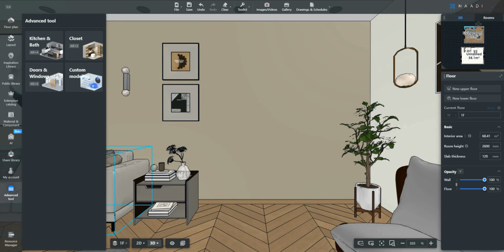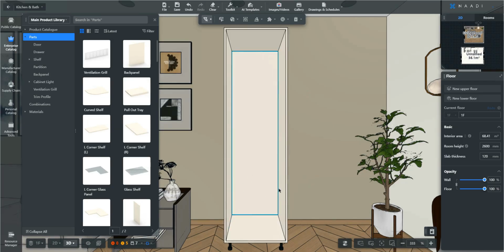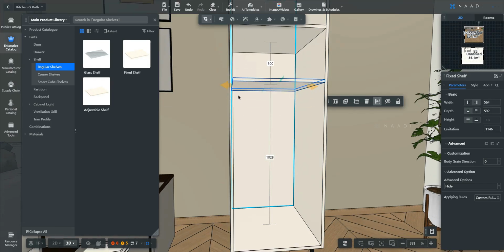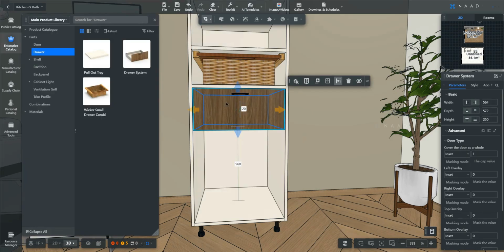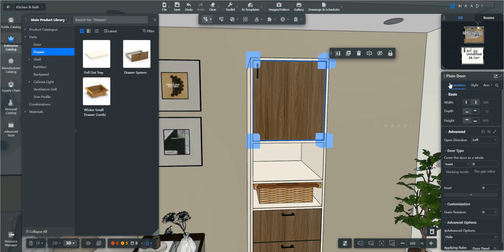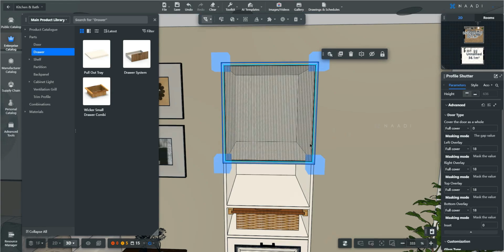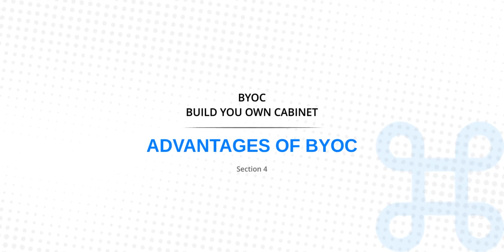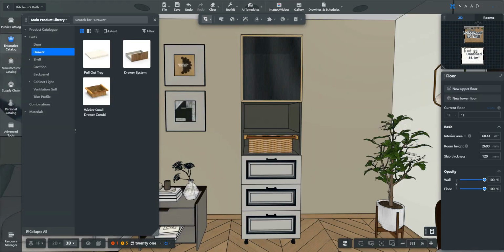BYOC – Build Your Own Cabinet and Its Process | NAADI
BYOC – Build Your Own Cabinet and Its Process in NAADI

Learn how to design cabinets from scratch using BYOC – Build Your Own Cabinet in NAADI. This video explains the complete BYOC workflow, helping you understand how to create fully custom cabinets that match design intent and production requirements.

This tutorial is ideal for designers who want maximum control over cabinet design, beyond standard catalogue units, while maintaining NAADI’s structured workflow.

In this video, you will learn:
1. What BYOC (Build Your Own Cabinet) is and when to use it
2. Step-by-step BYOC cabinet creation process in NAADI
3. How to define cabinet structure, dimensions, and configurations
4. Applying shutters, finishes, and components
5. Advantages of BYOC
6. Adding your BYOC cabinets to favorites

💬 Have questions about BYOC?
Share them in the comments — upcoming videos in this series will address advanced BYOC use cases.